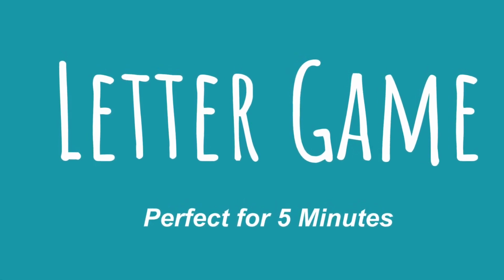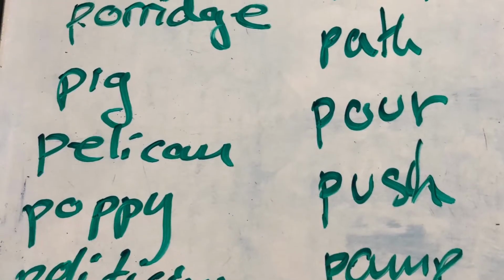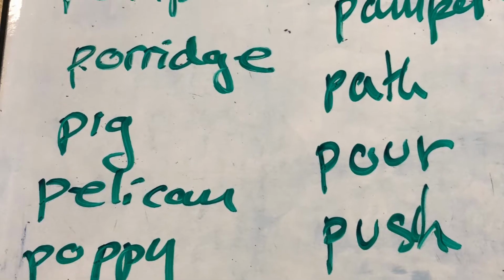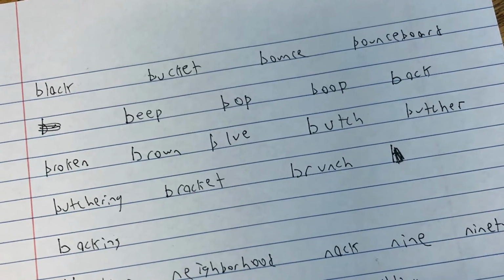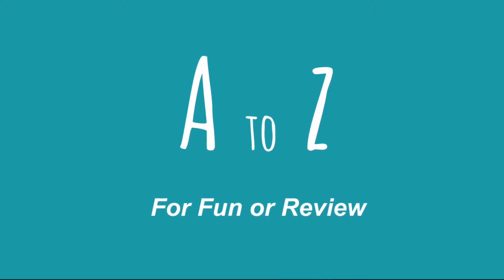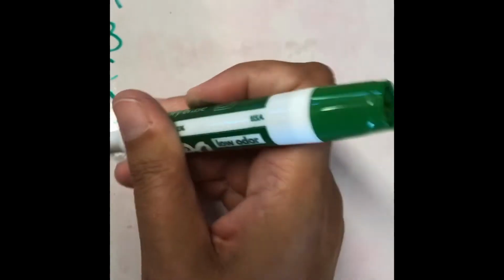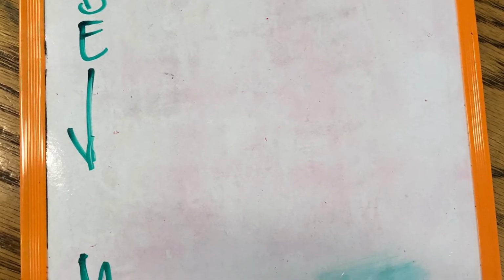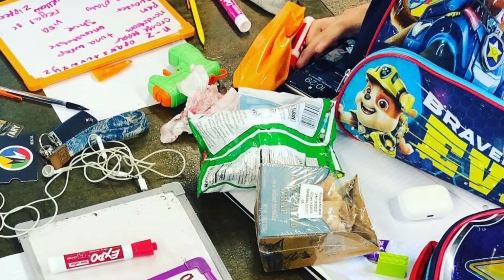No Prep Activities to Build Community - Marisa E Thompson